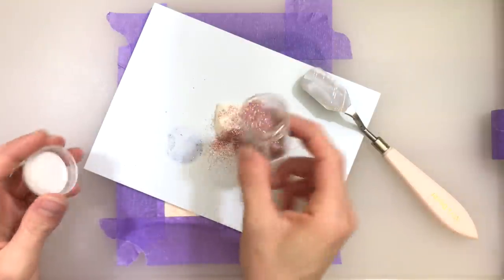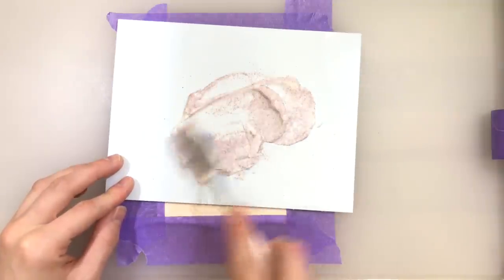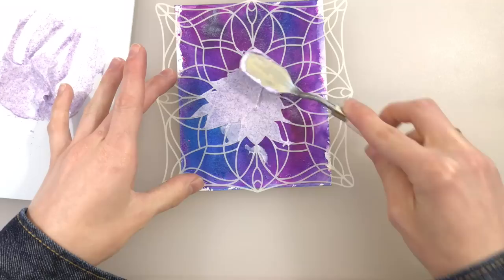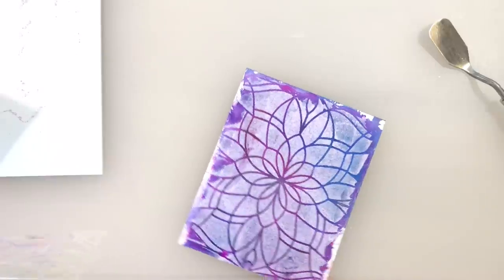DIY Glitter Paste Take 2 + Memory Box & Birch Press Dies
Featuring new Memory Box and Birch Press Designs products and a DIY glitter paste technique!

⎯  • SUPPLIES USED •  ⎯